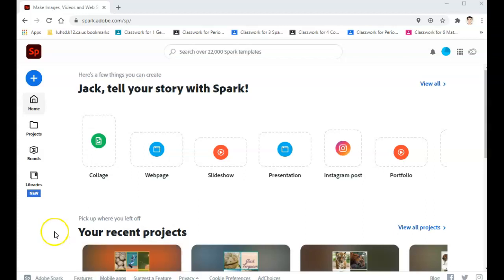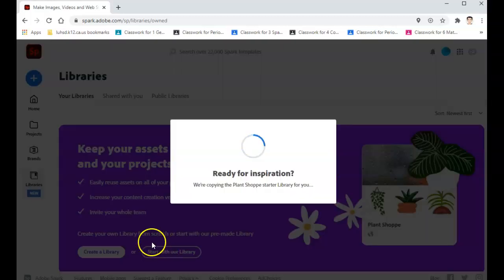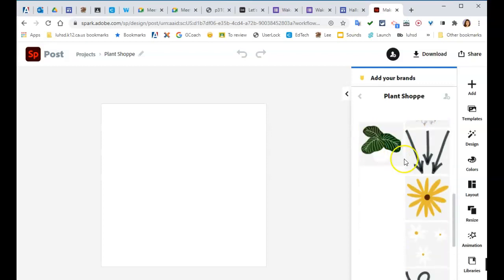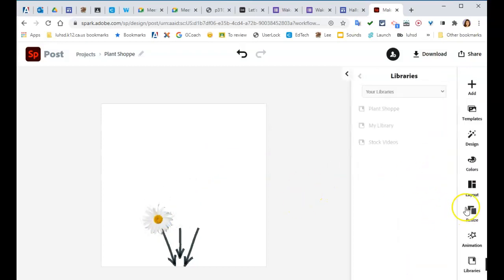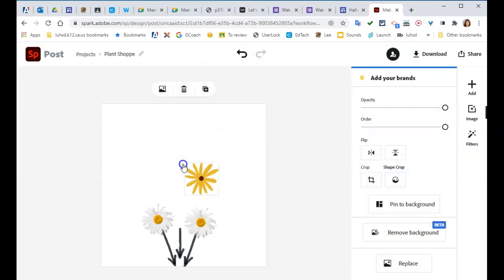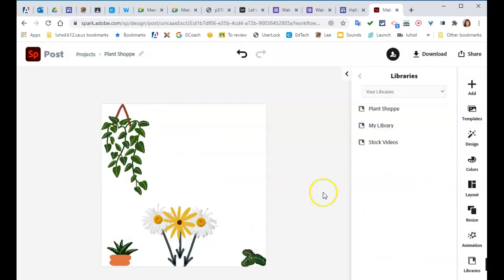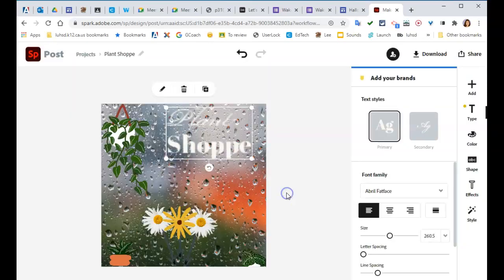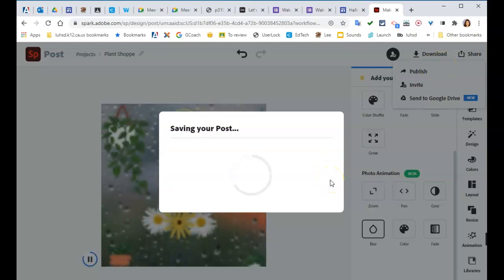Adobe Spark Plant Shoppe 01